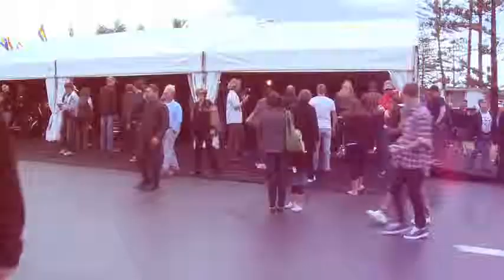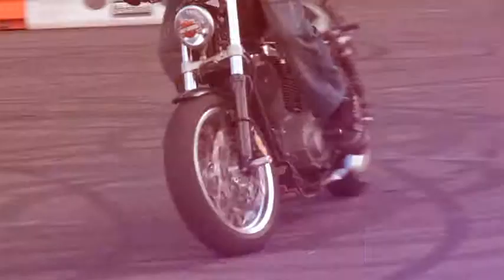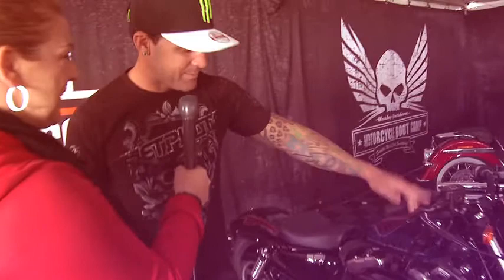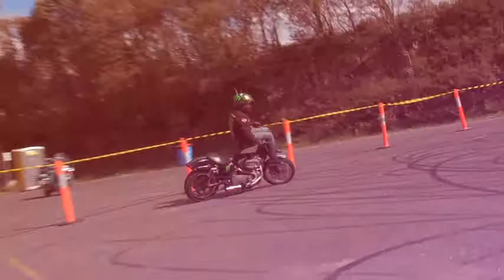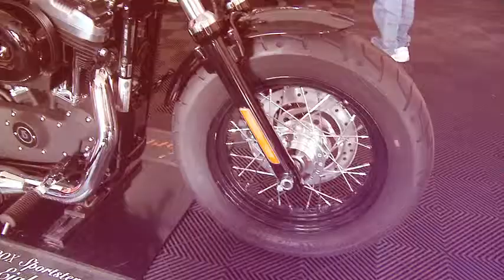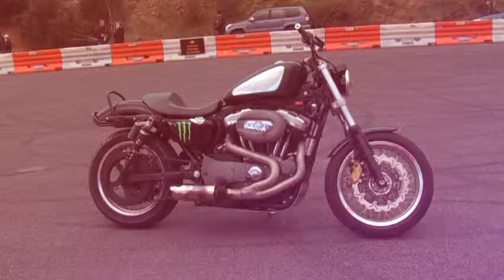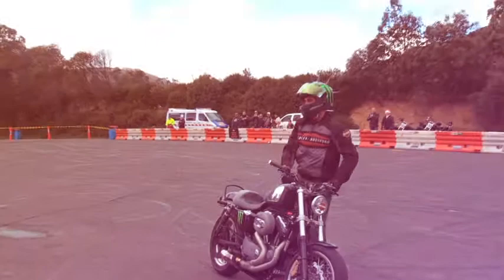Harley-Davidson COOLY JUMPSTART Matt Mingay Interview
Matt Mingay Stuntrider Interview